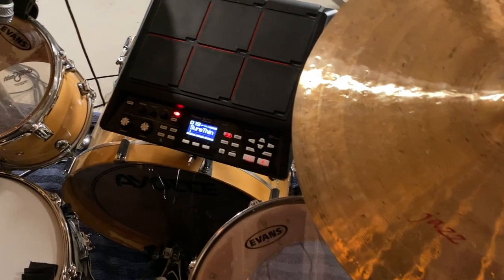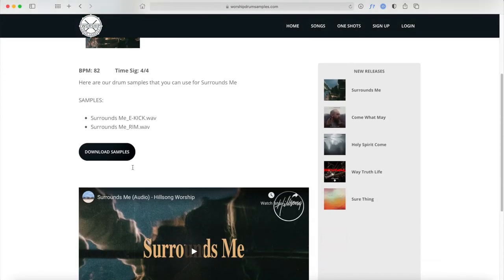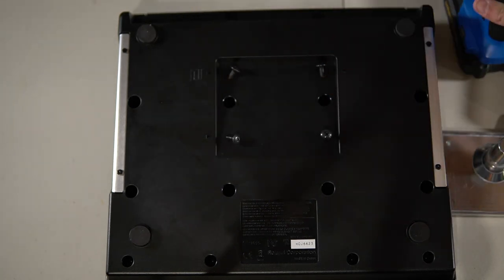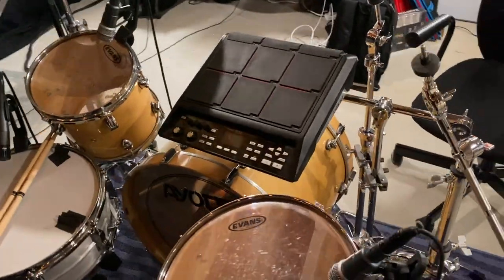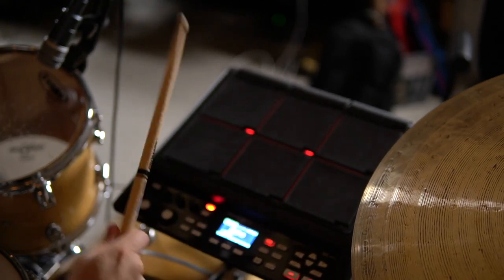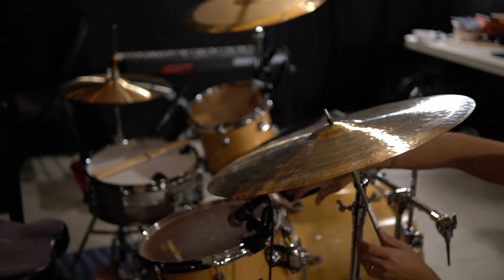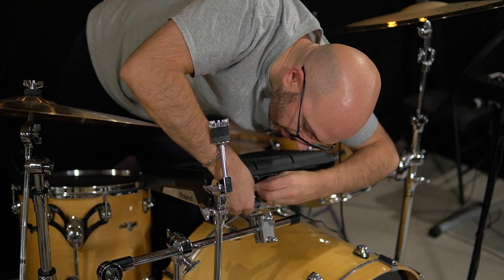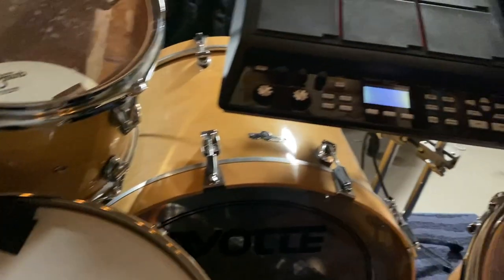How To Mount Your Roland SPD-SX Over Your Bass Drum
Jon Manna breaks down how to mount your SPD-SX over your bass drum.

Sony a6100
Sigma 30mm lens